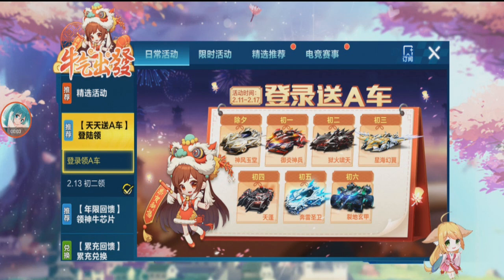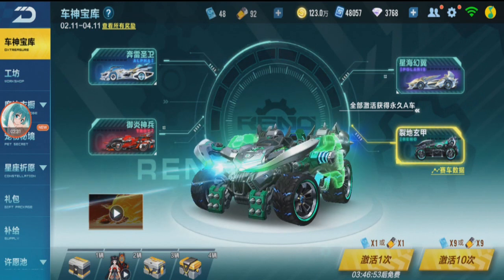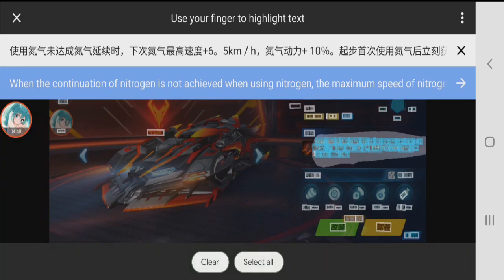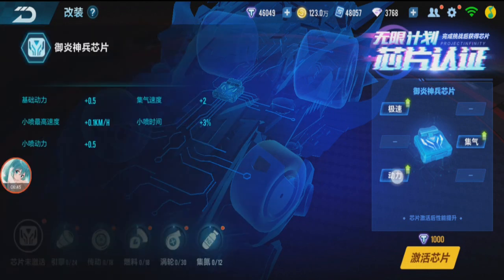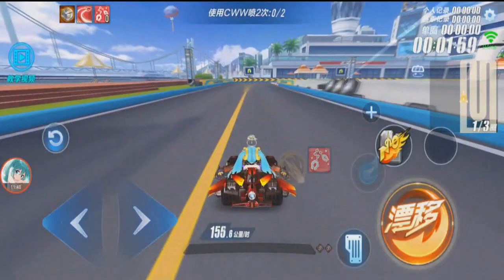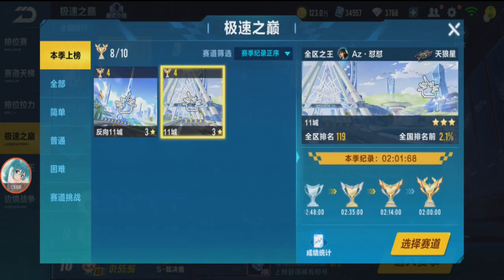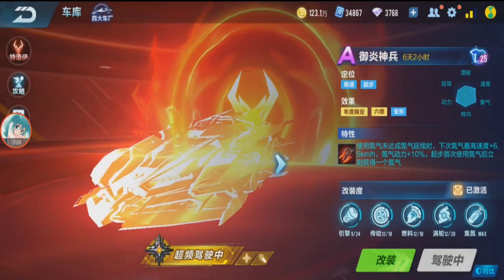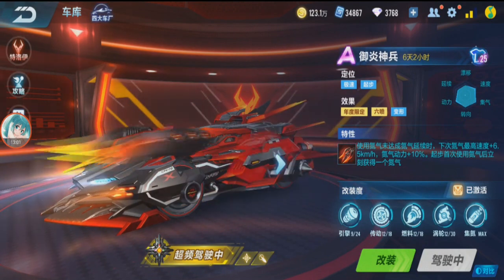No Continuous, Speed +6.5KM/H? Review INFERNO WARRIOR 【QQ Speed Mobile】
one of the four new Racing God Treasure Cars
first review is the one from TROY. Three more to go.

Songs:
So Lit - Max McFerren
At The Game - Max McFerren